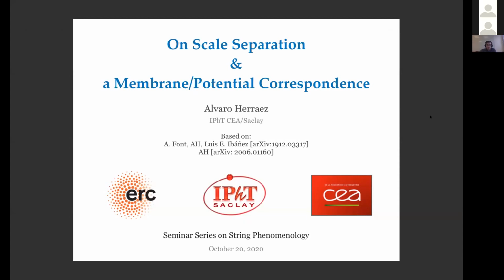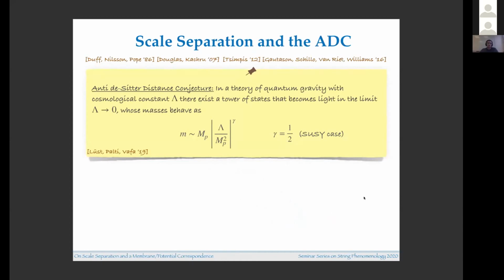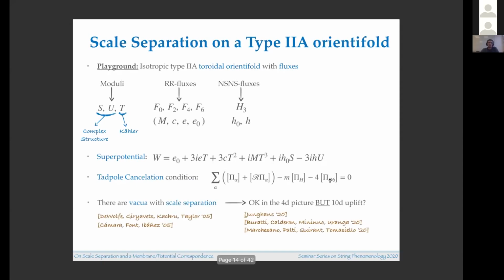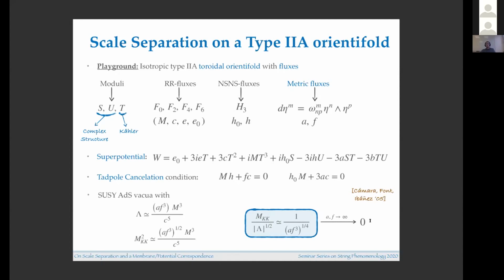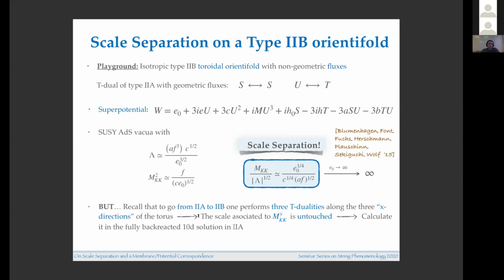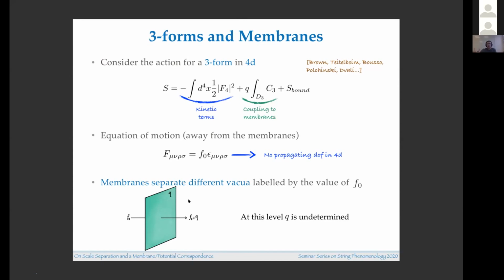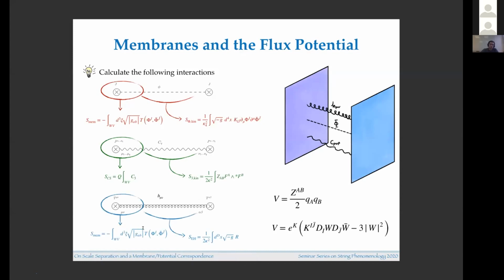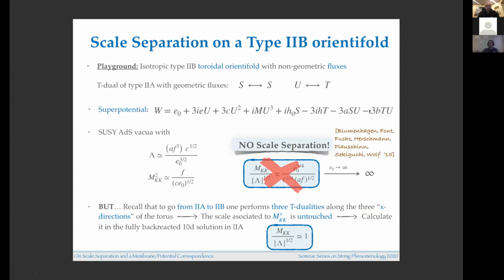Alvaro Herraez - On Scale Separation and a Membrane/Potential correspondence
In the first part of the talk, we will explore the issue of Scale Separation and the ADC in a particular class of type II compactifications on twisted tori. After presenting different examples in which the naive 4d EFT appears to violate the relevant conjectures, we will show how taking into account the full 10d picture modifies the naive lower-dimensional EFT results in precisely the right way for the conjectures to be satisfied. In the second part, if time permits, we will we present a correspondence between the 4d F-term N=1 scalar potential and a system of parallel BPS membranes. More concretely, we will show how each of the different terms in the formula for the potential is in one-to-one correspondence with the exchange of 3-forms, scalars and gravitons between the membranes.